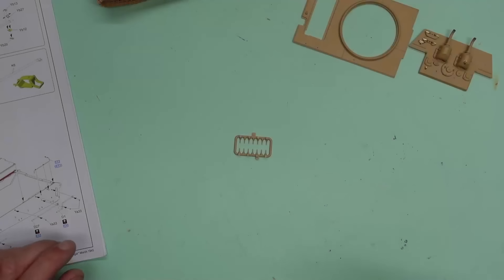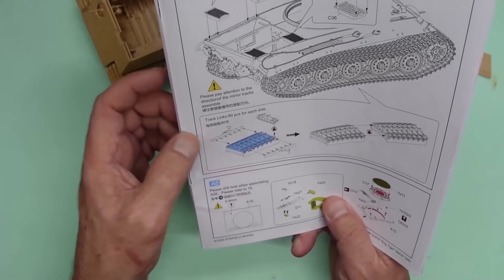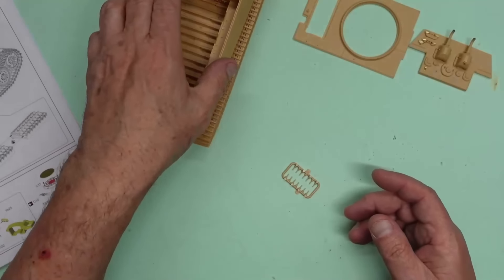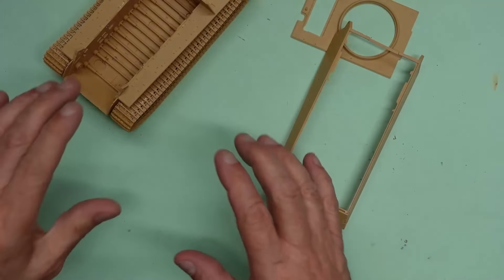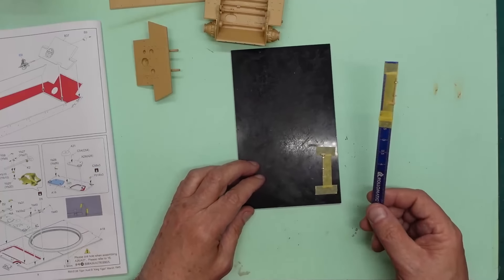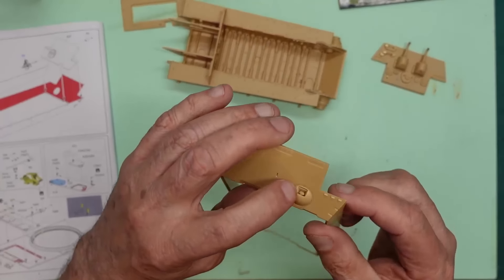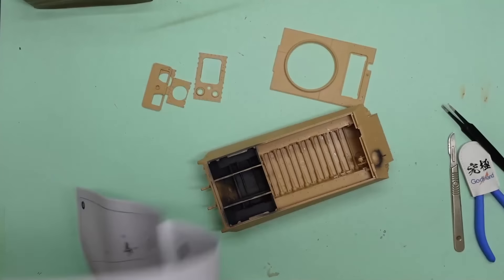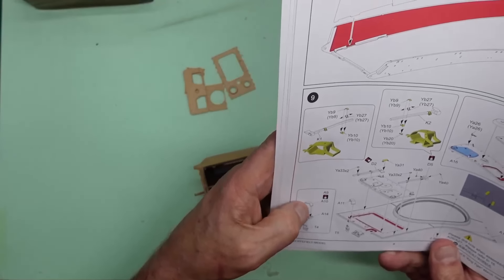RFM 1/35 King Tiger build. Part Four.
A fresh new build of a brand new kit from Rye Field Model, and she's a beauty!!